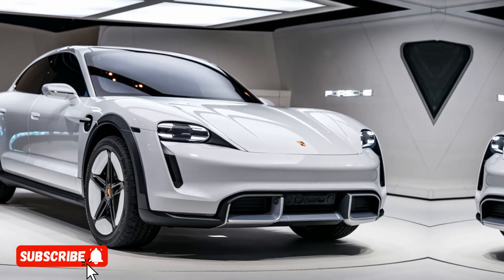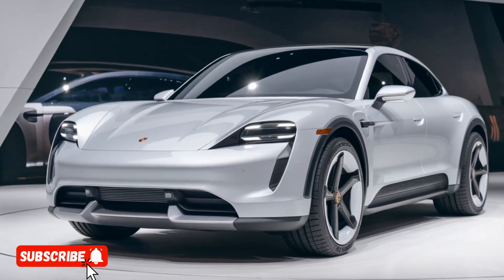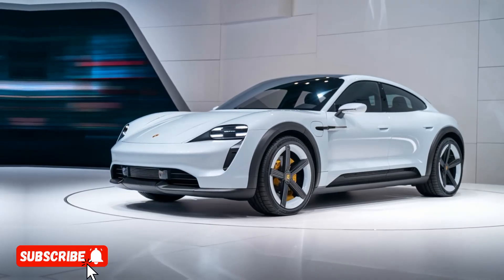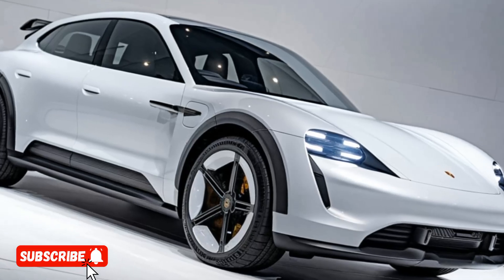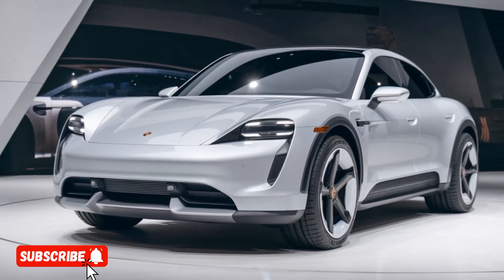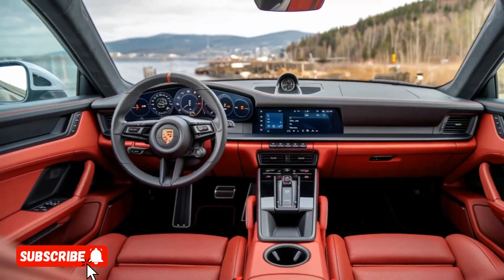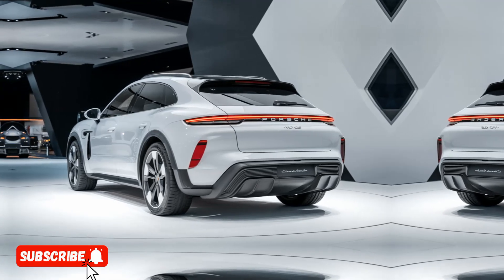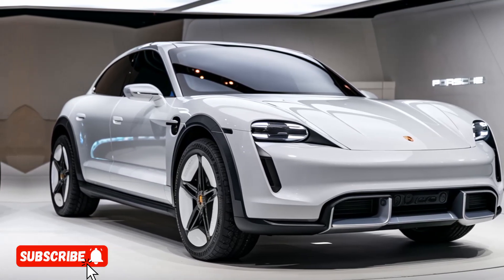2025 Porsche 922 SUV: The Ultimate Game-Changer? First Look & Exclusive Features Revealed!"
2025 Porsche 922 SUV: The Ultimate Game-Changer? First Look & Exclusive Features Revealed!"

"Get ready for an exclusive first look at the revolutionary 2025 Porsche 922 SUV! This jaw-dropping luxury SUV has been making waves in the automotive world, and we’re here to show you why. From stunning design upgrades to cutting-edge technology, this beast is built to dominate the roads in style. Is this the best SUV of 2025? Watch until the end to see what makes the Porsche 922 truly unique and whether it’s worth the hype!"

1. "2025 Porsche 922 SUV – Is This the Best SUV of the Future?"
2. "Porsche 922 SUV 2025: Luxury Meets Power – Full Review!"
3. "2025 Porsche 922: Everything You NEED to Know Before Buying!"
4. "Is the 2025 Porsche 922 SUV the Ultimate Family Car?"
5. "New Porsche 922 SUV 2025: Price, Specs, and Surprising Features!"
6. "Porsche 922 SUV vs. Tesla Model X – Who Comes Out On Top?"
7. "2025 Porsche 922: Unveiling the Features You’ve Never Seen Before!"
8. "2025 Porsche 922 SUV Walkaround – Will It Redefine Luxury SUVs?"
9. "Porsche 922 SUV Review – Why It’s Worth Every Penny in 2025!"
10. "2025 Porsche 922 SUV: The Next Big Thing in the World of SUVs?"